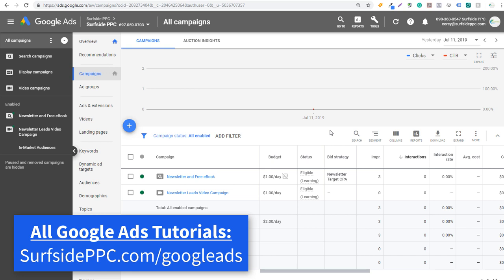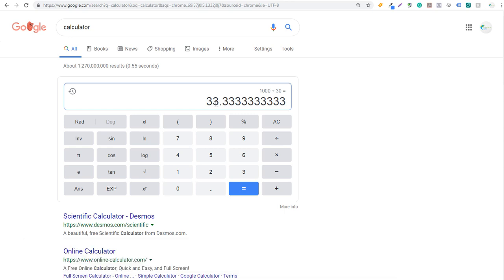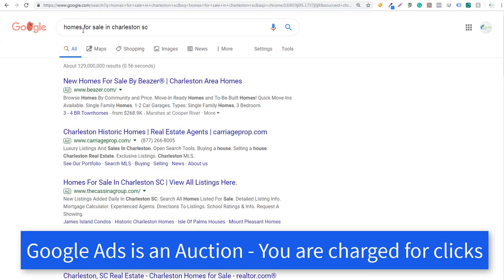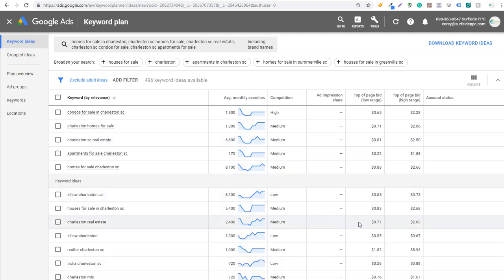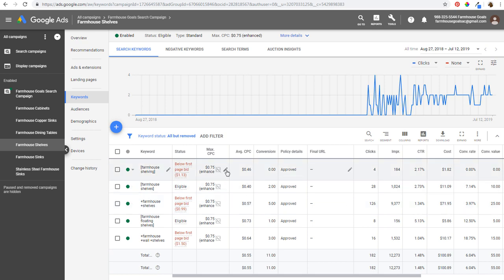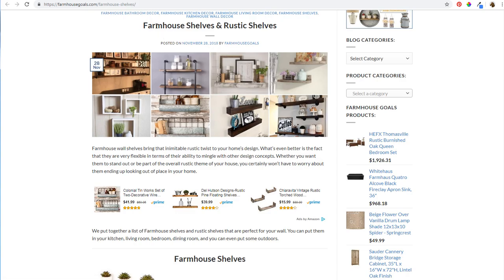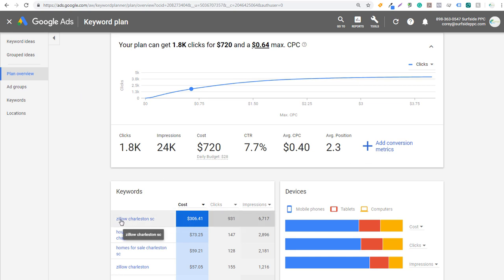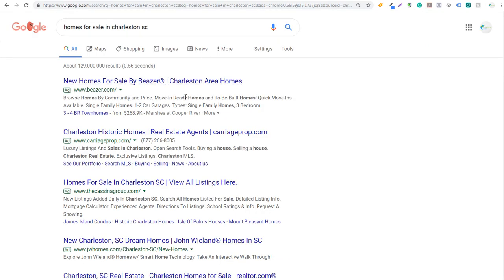Google Ads Costs Budgets and Bids Explained - How Much Does Google Ads Cost?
How much does Google Ads cost? We cover Google Ads costs, budgeting, and how bids impact how you are charged in your Google Ads account. When you are curious about how much you will have to spend to get your ads on Google, this is the perfect video for you. We don't go through all of the bid strategies in detail or the Google Ads payment methods in detail in this video, but you can find more information below. When it comes to Google AdWords costs, we did our best to give you as much information as possible.

Google Ads Payment Methods: You can either use a credit card or link your bank account directly. Either method will be useful when you are setting up the payment and billing for your Google Ads account. Your billing profile will need to be set-up before you start running your advertisements.

How Much Do Google Ads Cost? Your Google Ads costs are determined by your budgets, your bids, and your quality score. Your budget is how much you actually spend on advertising. Your bids will be a part of determining how much you spend for each individual click to your website. Your quality score is used along with your bid to determine Ad Rank. Last but not least, overall competition in your industry for the keywords you are targeting will have a huge impact on how much your Google AdWords costs will be.

Google Ads Budgets: You set your budget at the campaign level or at the account level with Shared Budgets. You will need to set a daily budget in Google AdWords and Google Ads will pace your daily budget over the course of the month. Therefore, we recommend taking your daily budget and multiplying it by 30 to understand how much you will be spending in a given month. With shared budgets through the Google Ads Shared Library, you can set a daily budget and apply it to multiple campaigns.

Google charges on a Cost-Per-Click basis, which means you pay for each click that a potential customer takes on your advertisement. The more you bid, the more you will pay per click. Many advertisers pay anywhere from $1-$3 per click to their website, but sometimes you can get your cost-per-click down to $0.75 or even $0.50 depending on your industry. On the other hand, some advertisers have to spend upwards of $10 per click or $20 per click depending on the competition.

Your quality score also plays an important part, because your keyword quality score at the time of the auction, along with your bid, will be used to determine your ad rank. If you have the highest quality score compared to your competitors, then you can actually bid lower and still achieve the top ad rank. Google Ads rewards advertisers who can achieve a high click-through rate, a good landing page experience, and a good ad relevance score.